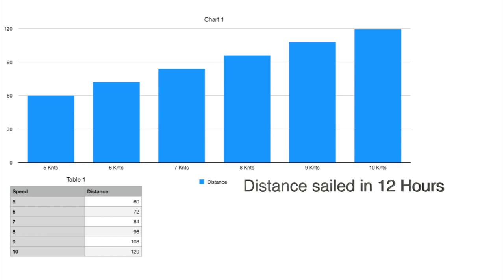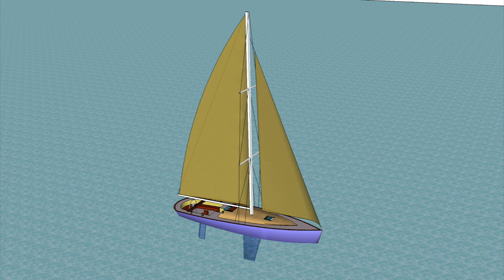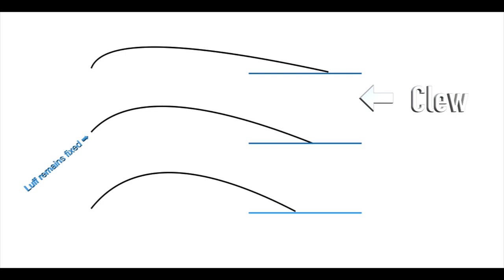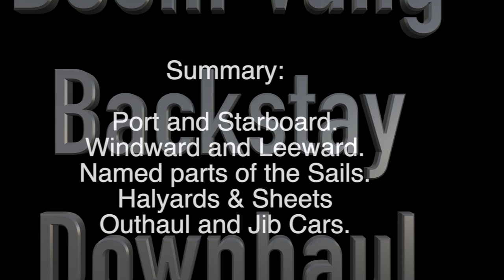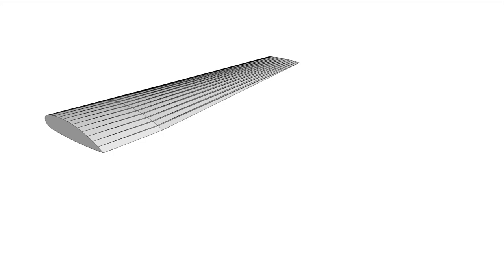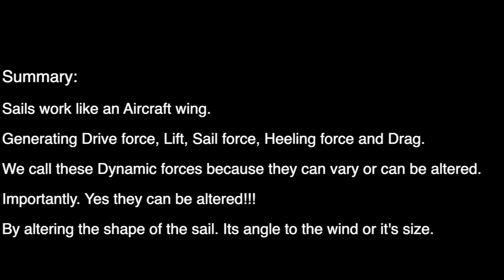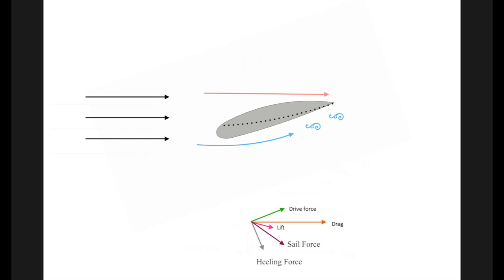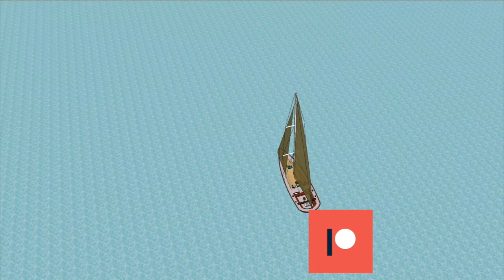How To Sail.Sail better, Sail further, Sail faster. Part 1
How To Sail Sail better, Sail further, Sail faster. Part 1 Starting with the basics. In this series we are looking at you getting the best from your boat and without putting extra stress on the rigging It is all about efficiency.